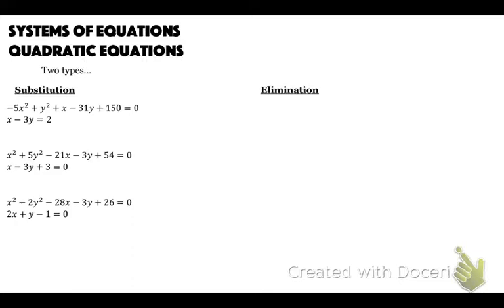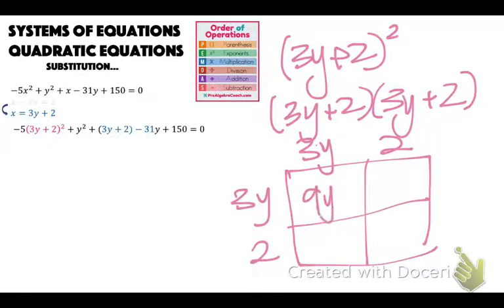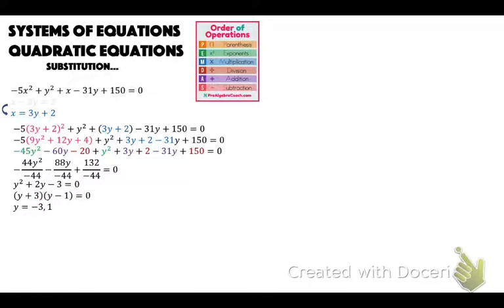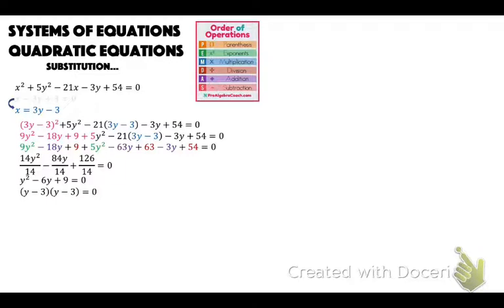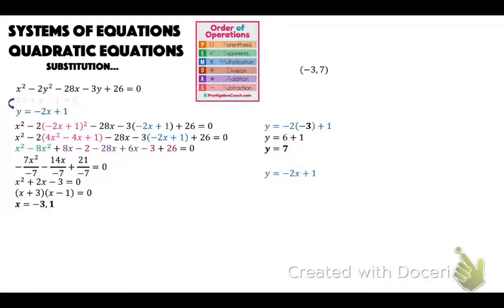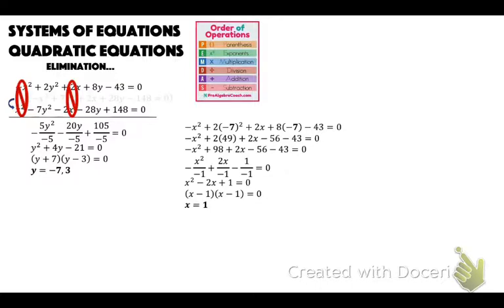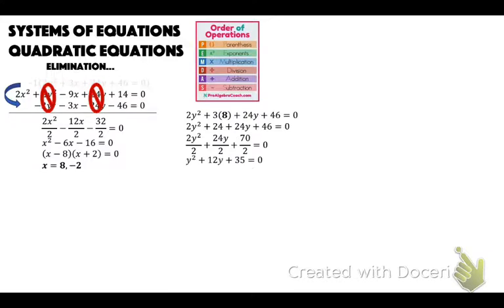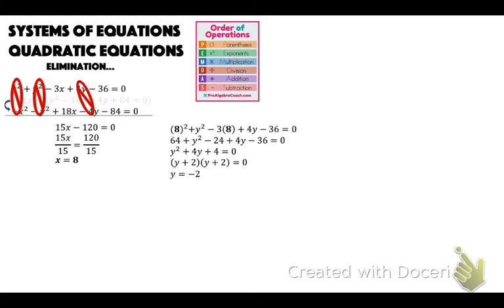Quadratic Systems of Equations